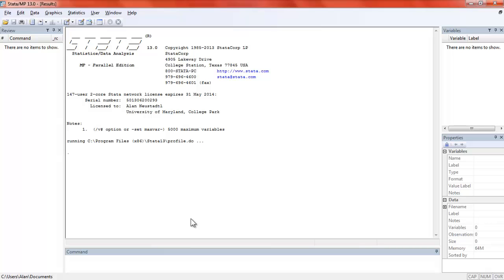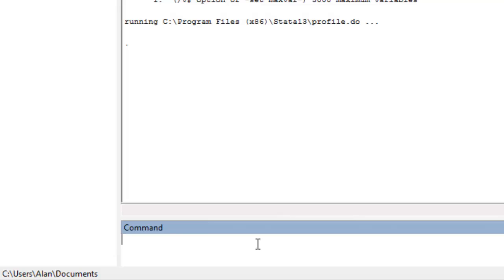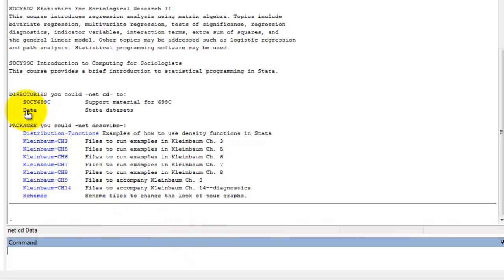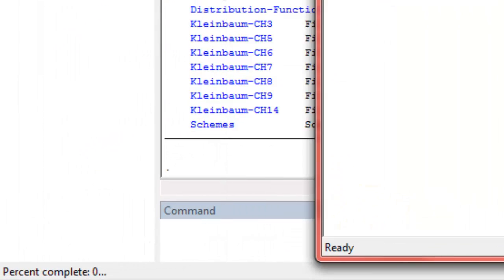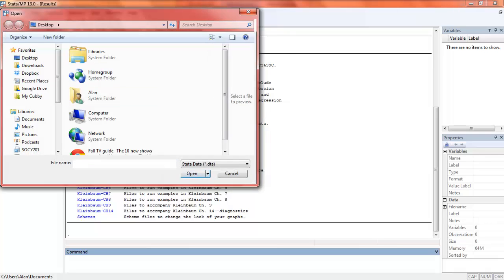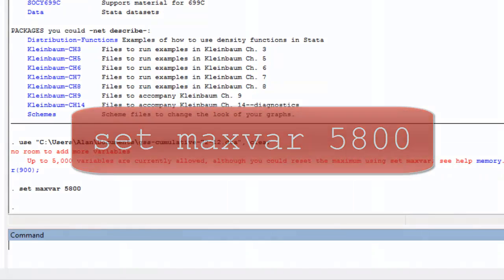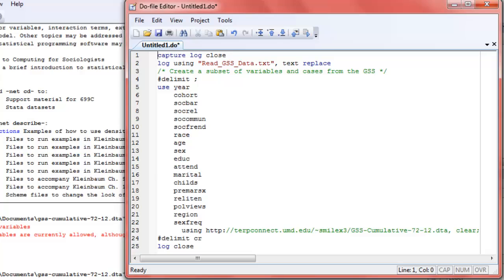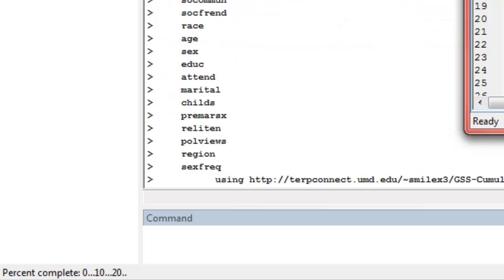Accessing the General Social Survey (GSS) Data Using Stata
This video shows you how to download the cumulative General Social Survey using two methods.

NOTES
The file name of the dataset has changed to "GSS-Cumulative-72-16.dta" while the video refers to the 2012 file which is no longer available.

The first method reads the entire dataset into Stata and requires a fair amount of RAM memory

The second method provides you a short Stata program that you can customize to download and use a subset of GSS data with variables you specify.

If youe see "/G..." as part of the file name below, Youtube is truncating the URL (sigh).  change "G..." to "GSS-Cumulative-72-16.dta".

Method 1:
clear
set maxvar 6000

Method 2:
capture log close
log using "Read_GSS_Data.txt", text replace
/* Create a subset of variables and cases from the GSS */
use year
    cohort
    socbar
    socrel
    socommun
    socfrend
    race
    age
    sex
    educ
    attend
    marital
    childs
    premarsx
    reliten
    polviews
    region
    sexfreq
delimit cr
log close